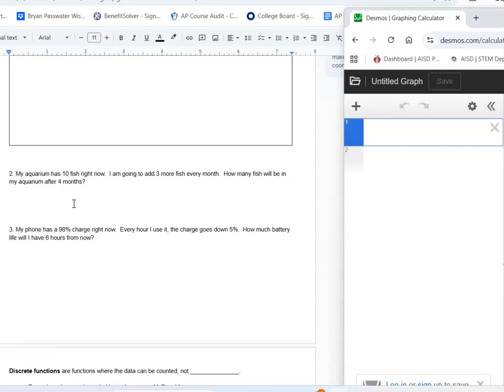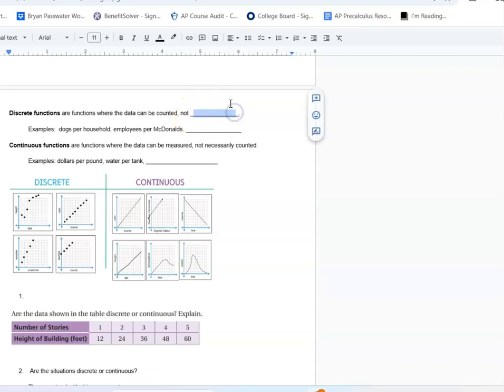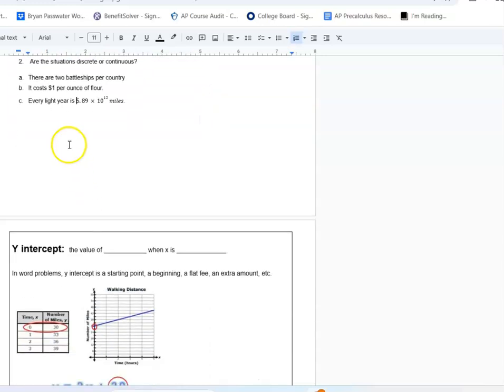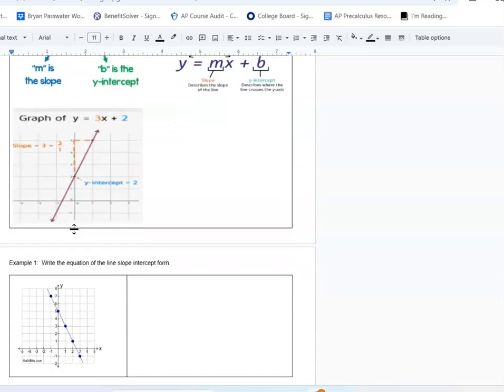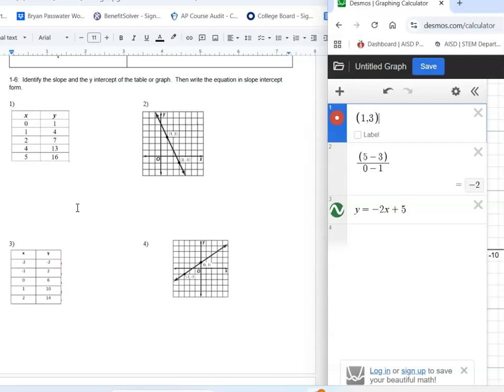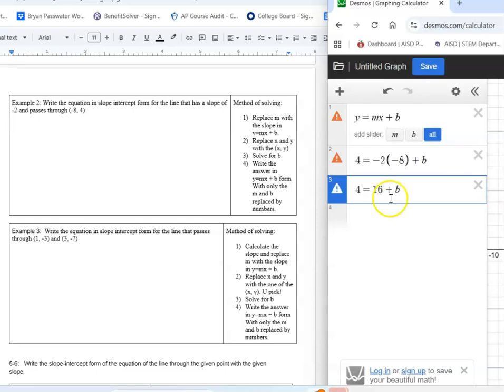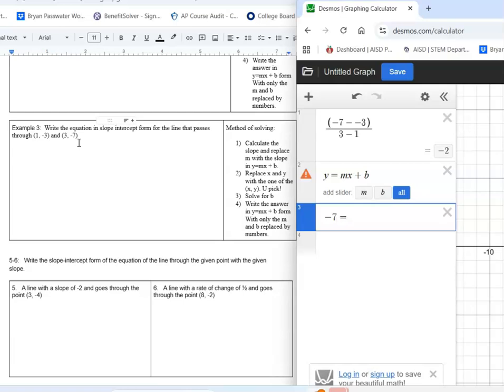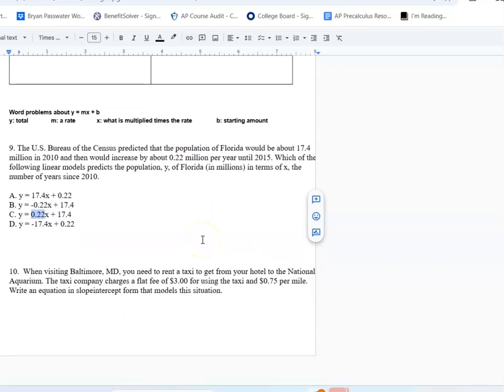1.3 Discrete/Continuous Functions and Slope Intercept Form